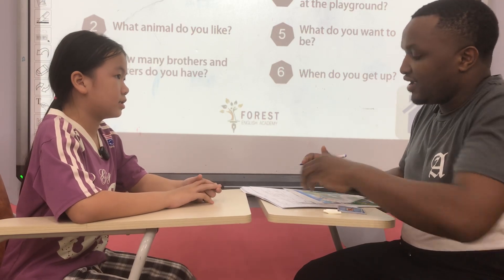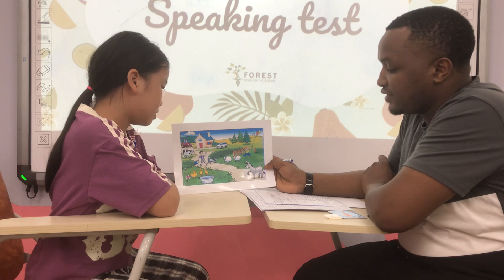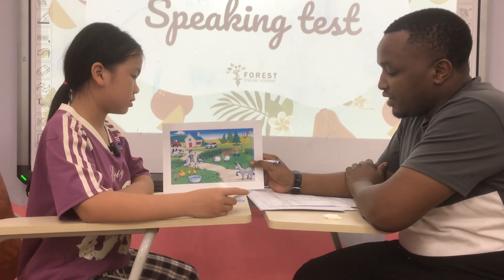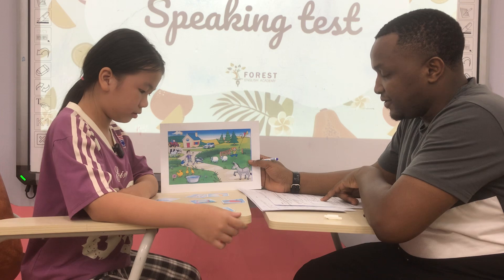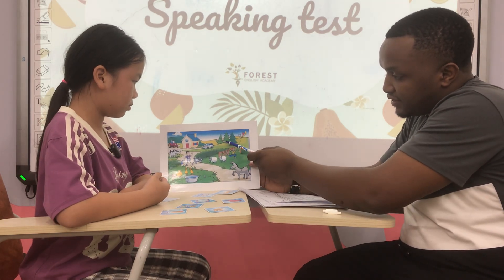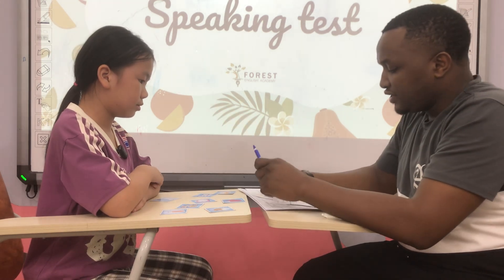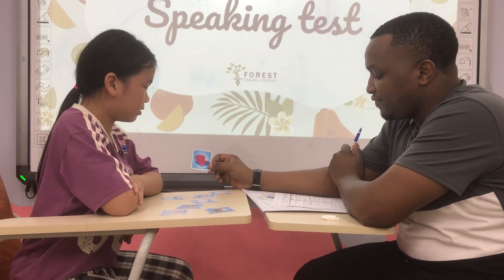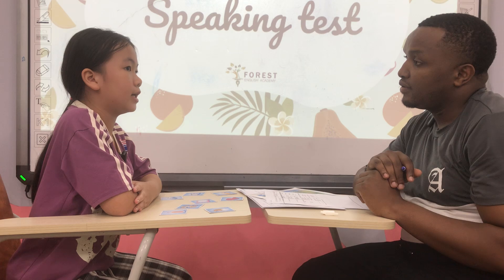Ivy _ Speaking Test _ Pre A1 - Starters _ Timber 3